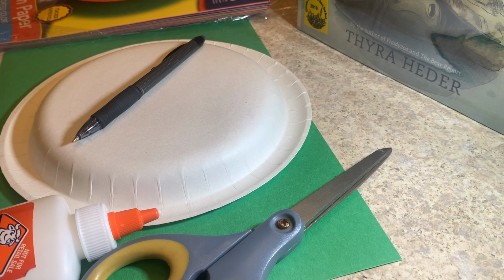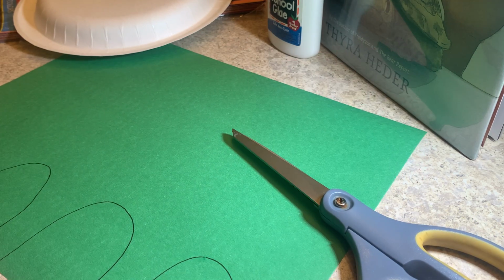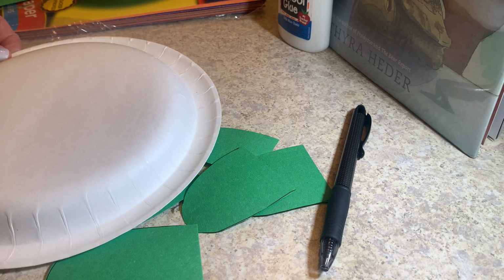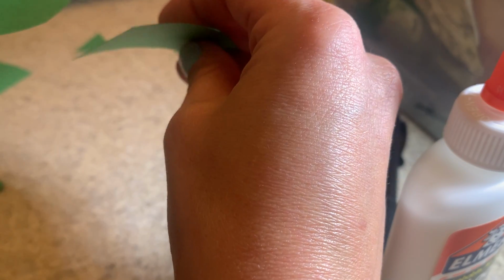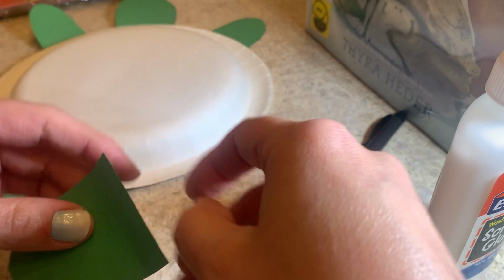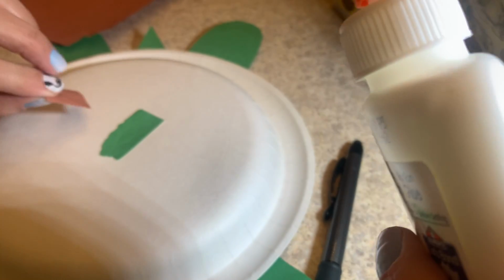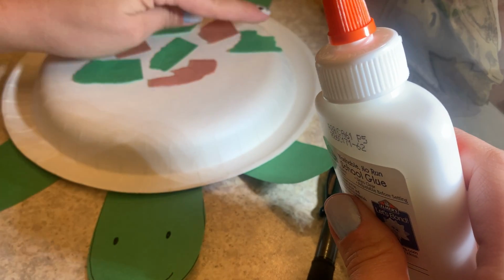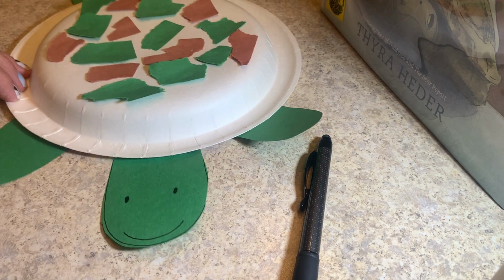Turtle Art Project